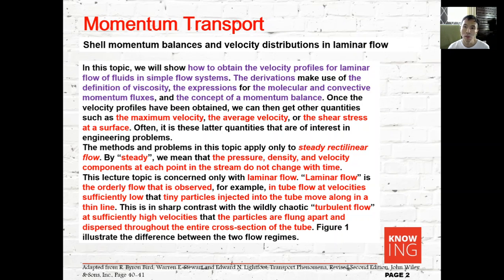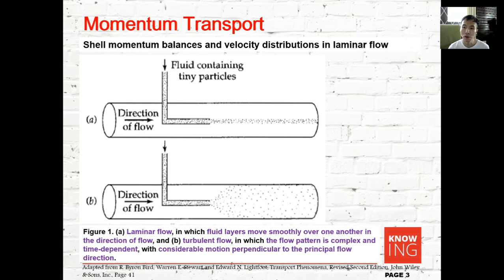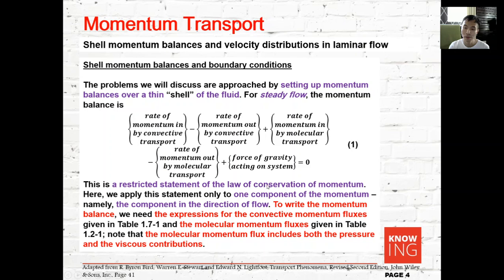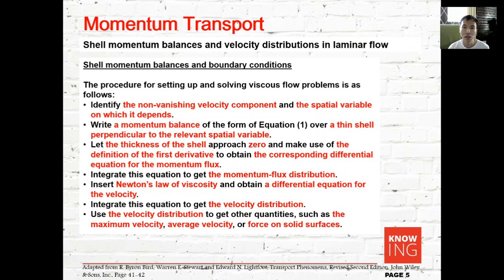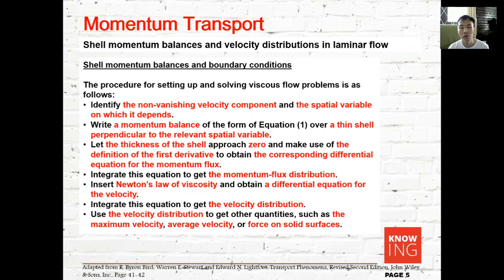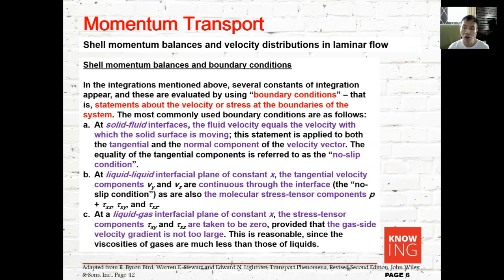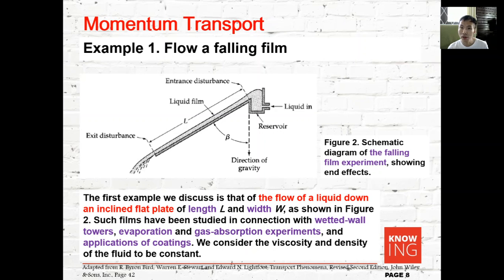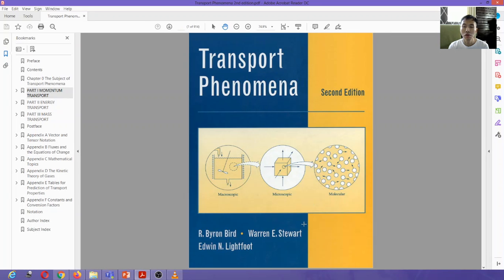CEE30001 Sem 2 2020 Week 3 - Momentum Transport